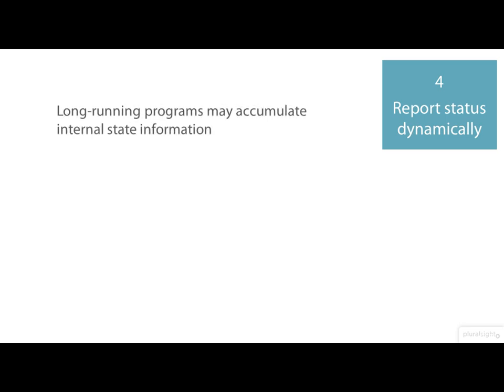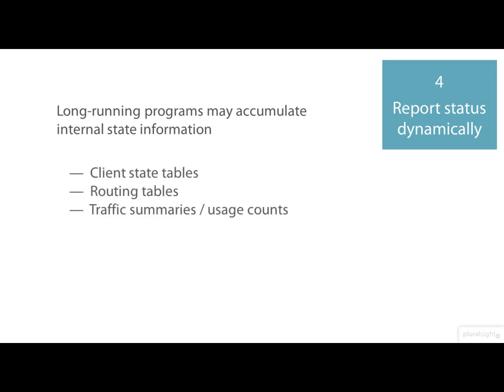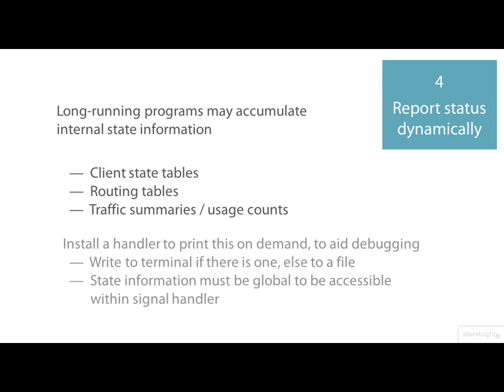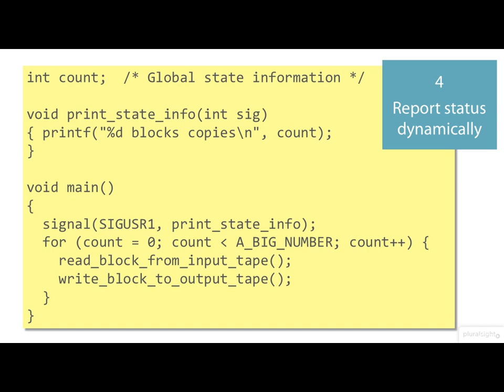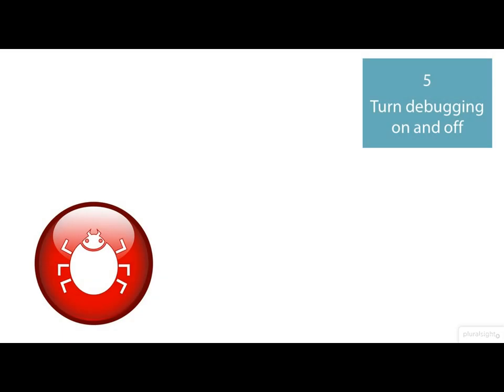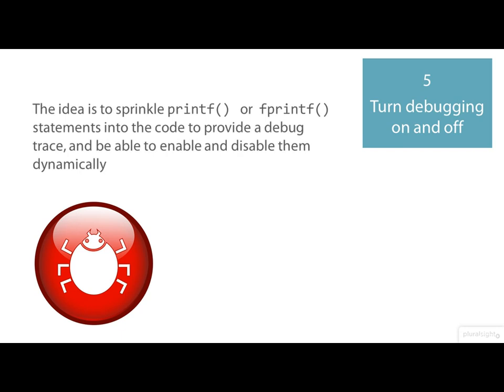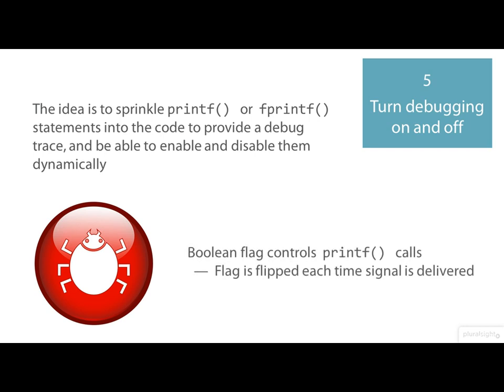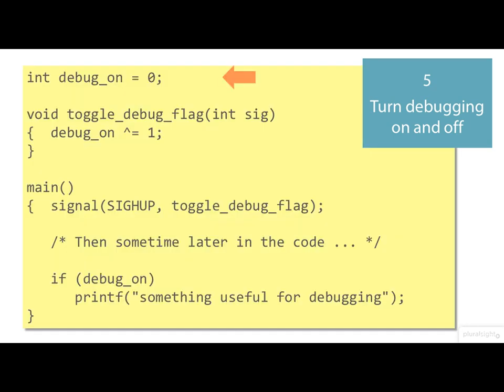07 07 Generate Status Report Dynamically in Linux System